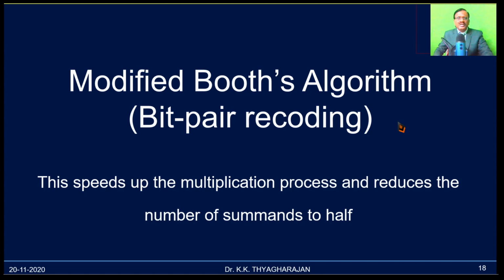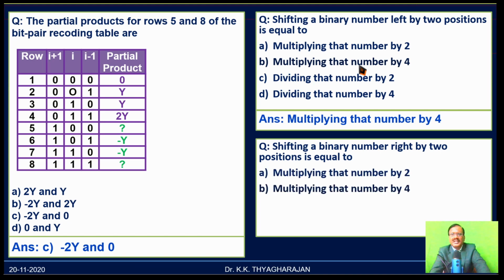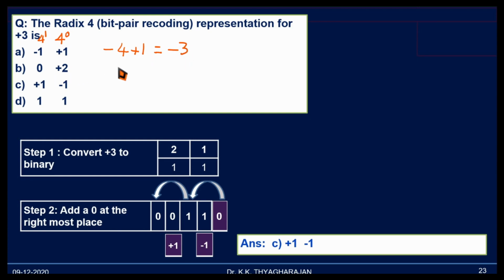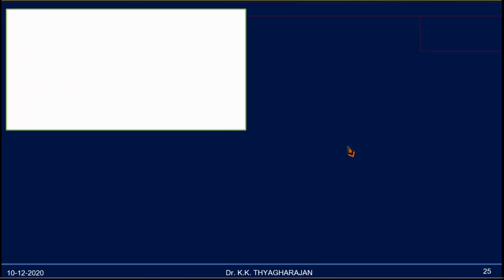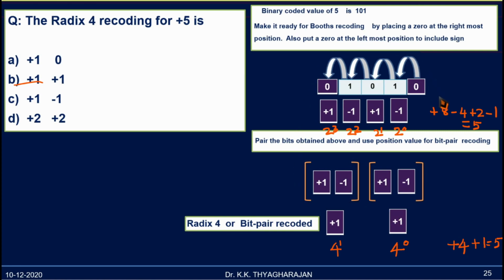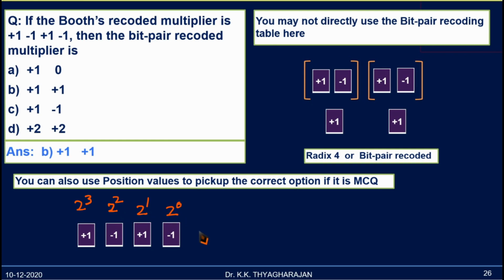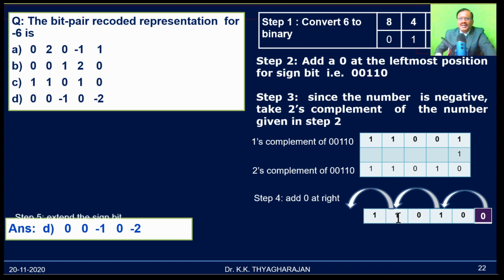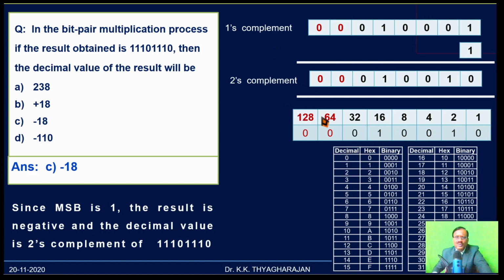2.3 Modified Booth’s Algorithm | Bit-pair Recoding | Radix-4 Recoding | MCQ | GATE |CSE | IT | ECE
Solved Problems